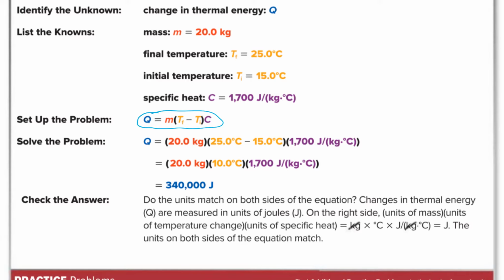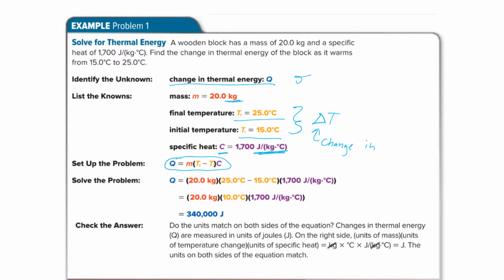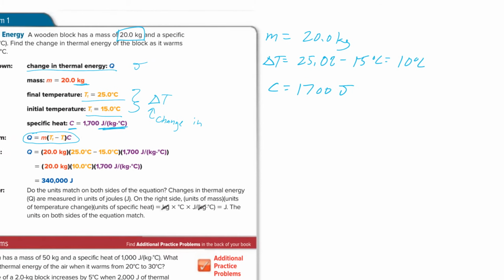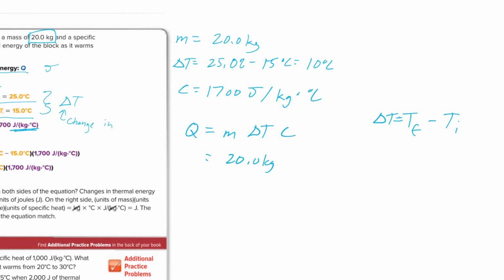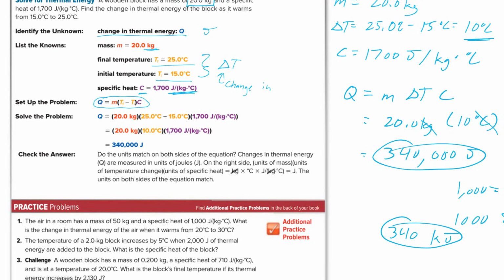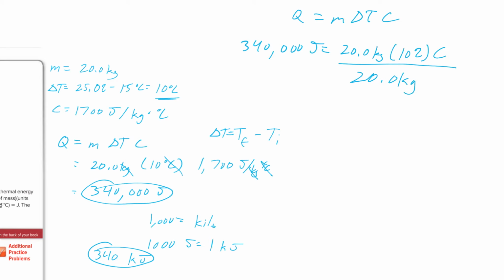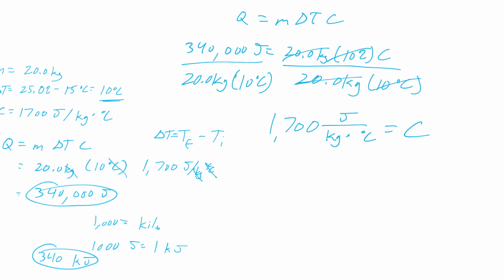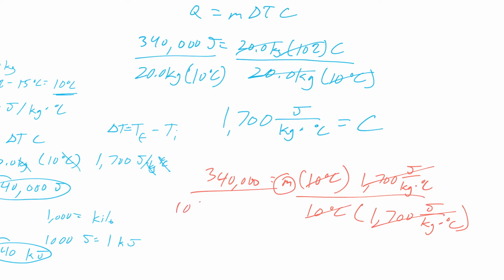Thermal Energy Problems